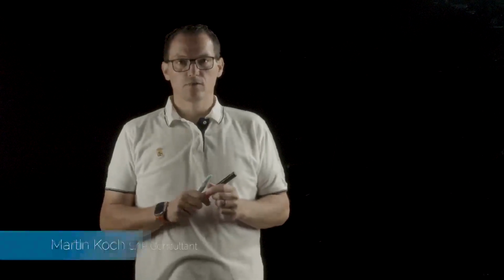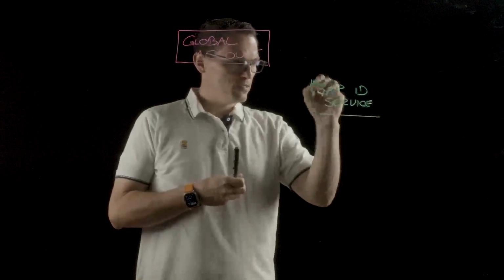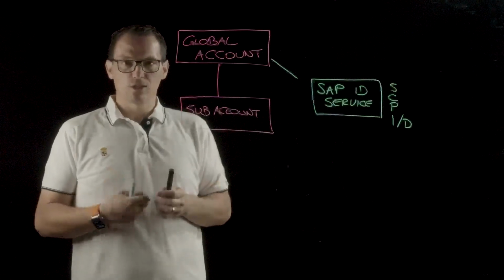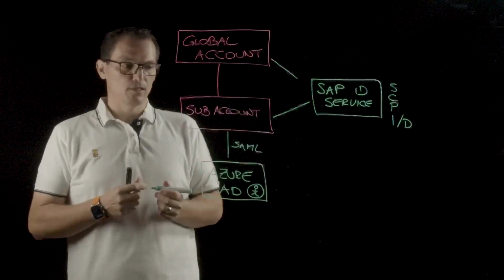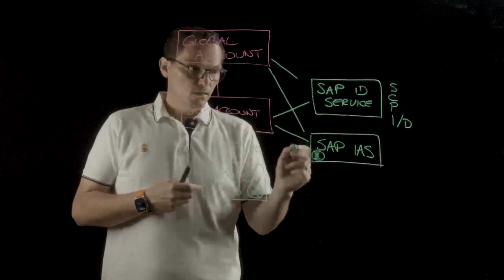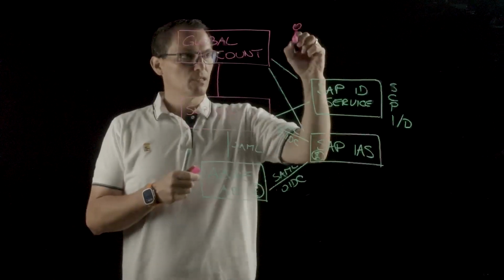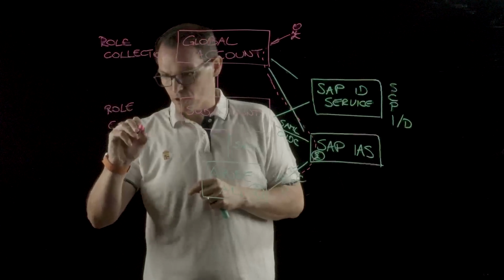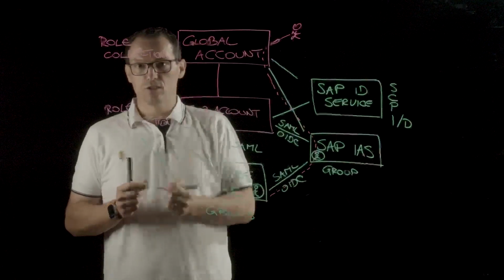SAP BTP Security | Authentication & Authorization | English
Welcome to our English-language video by CloudDNA on the topic of "SAP BTP Security: Authentication & Authorization". In this video, our expert Martin Koch explains all the relevant connections on our LeGeNdArY lightboard. Learn how to optimize security in SAP BTP and implement effective authentication and authorization mechanisms. Martin Koch shares his in-depth knowledge and vividly explains the various aspects of security in SAP BTP. Dive into the world of authentication and authorization and gain valuable insights to secure your SAP BTP environment. Don't miss this informative and illustrative presentation that deepens your understanding of the security aspects of SAP BTP.